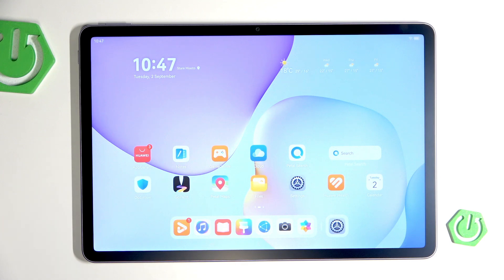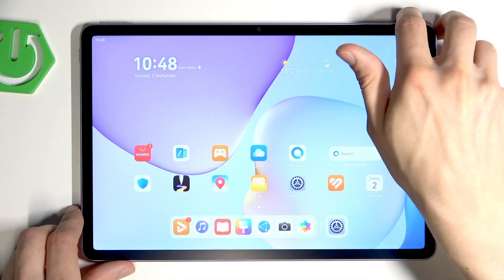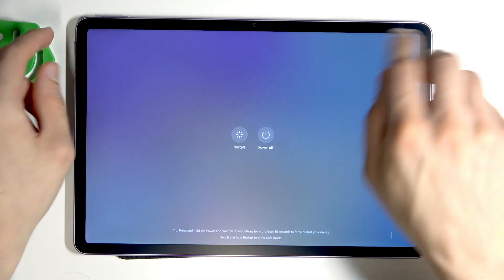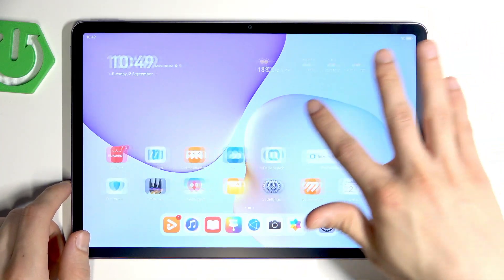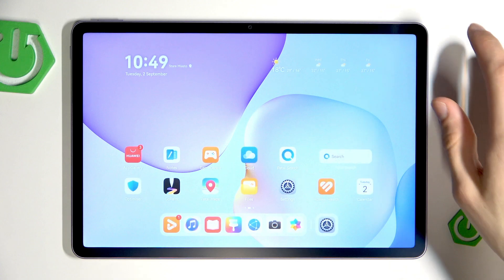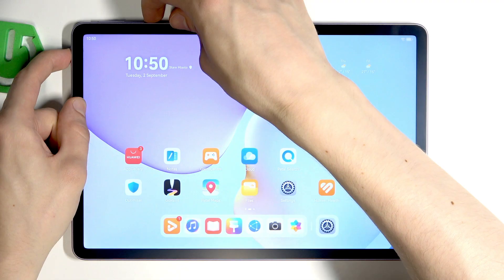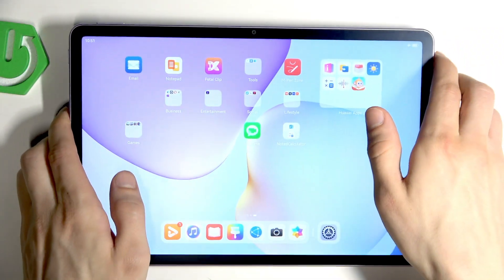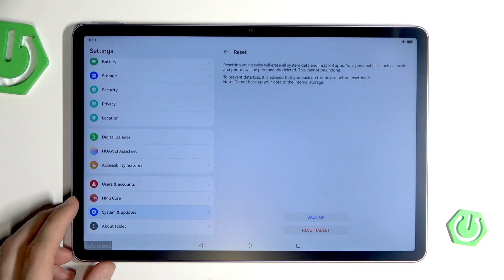HUAWEI MatePad 11.5 Screen Rotation Not Working – How to Fix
If your HUAWEI MatePad 11.5 screen rotation is not working, this video will help you solve the problem step by step. Learn how to check the orientation lock, restart your tablet, reset settings, and use safe mode to fix auto-rotate issues on your HUAWEI MatePad 11.5. We cover all the main reasons why screen rotation might stop working and show you the best solutions, including how to perform a factory reset if needed. Follow these easy instructions to get your tablet's display rotation working again and enjoy a smooth experience with your HUAWEI MatePad 11.5.

How to fix screen rotation not working on HUAWEI MatePad 11.5?
How to reset auto-rotate settings on HUAWEI MatePad 11.5?
Where is the orientation lock on HUAWEI MatePad 11.5?

0:00 Introduction
0:10 Check Orientation Lock in Control Center
0:30 Test Screen Rotation
0:40 Restart HUAWEI MatePad 11.5
1:10 Reset All Settings
1:40 Try Safe Mode
2:30 Factory Reset as Last Option
2:55 Backup and Setup After Reset